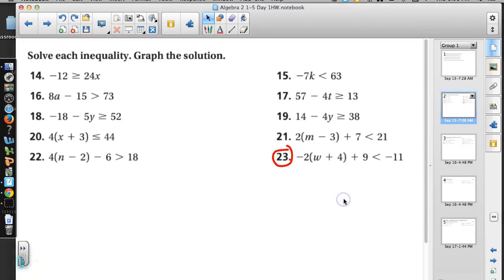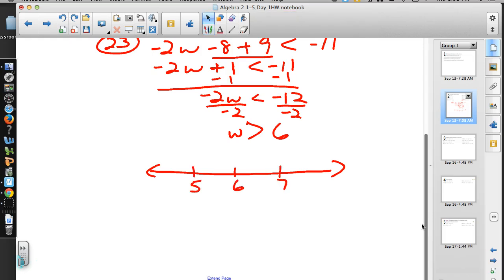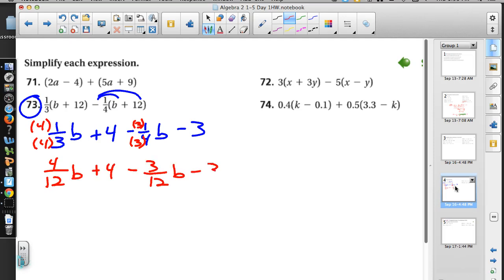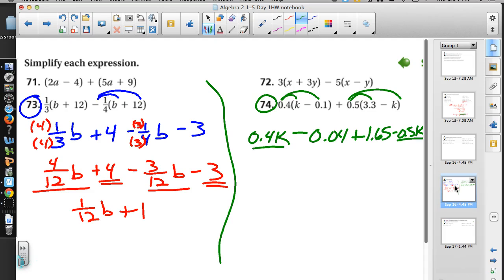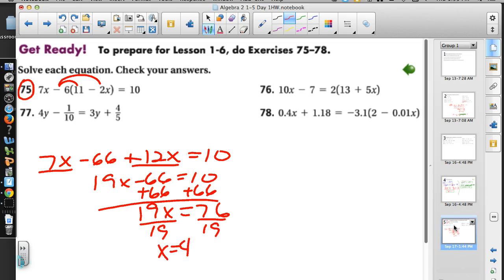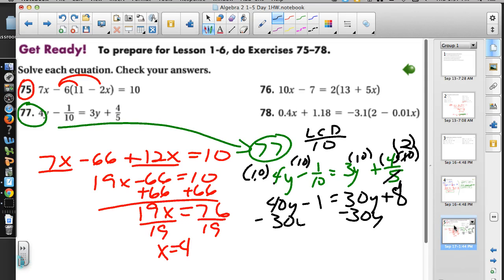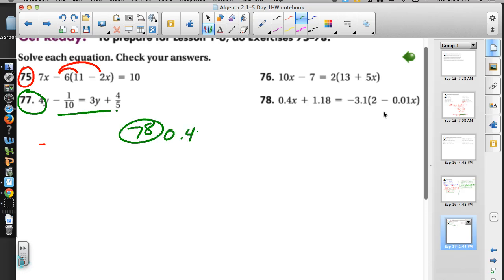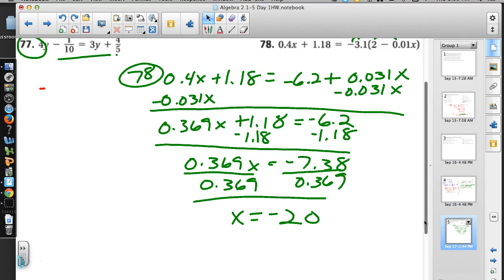Algebra 2 HW 1-5 Day 1